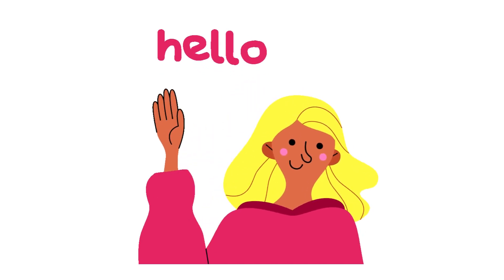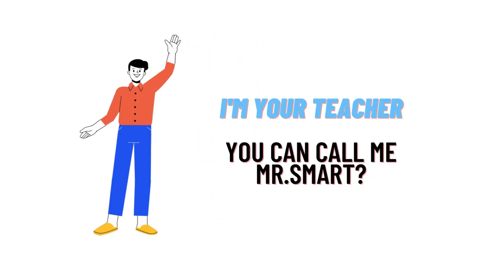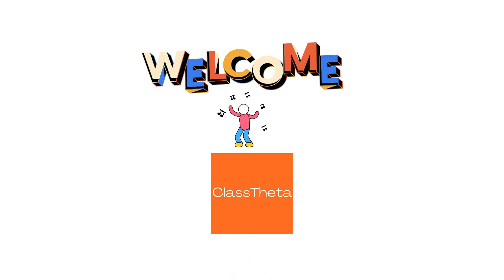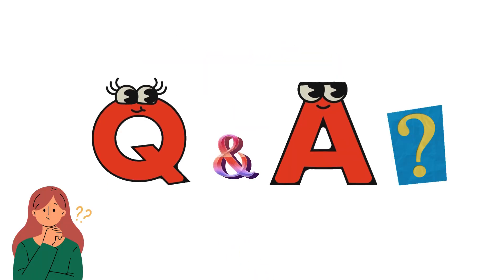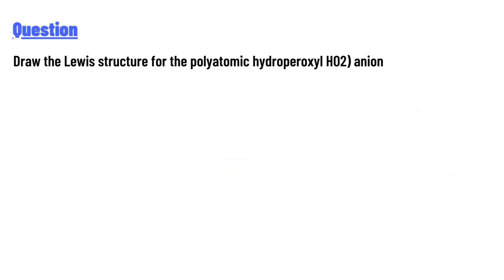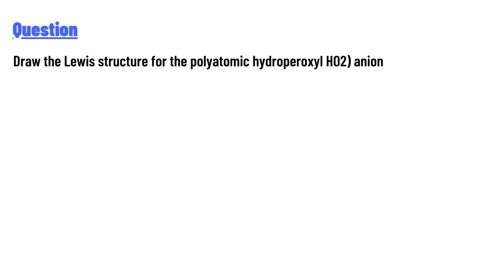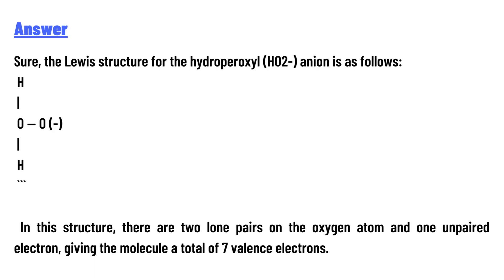Draw the Lewis structure for the polyatomic hydroperoxyl HO2) anion